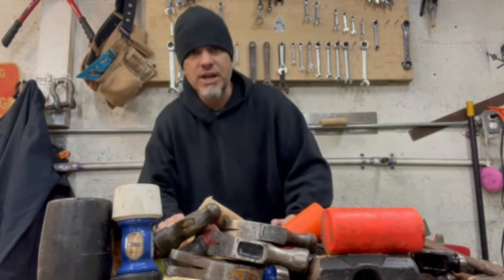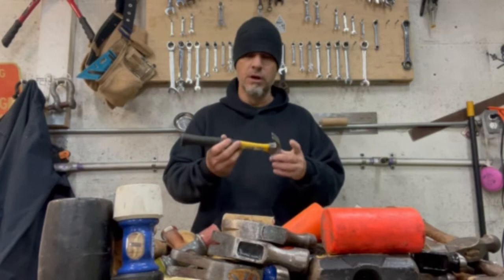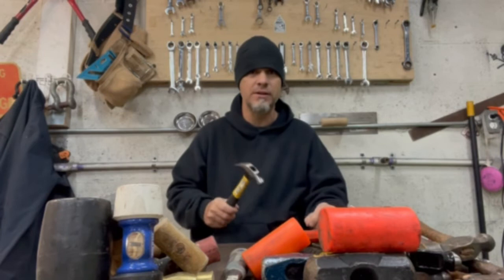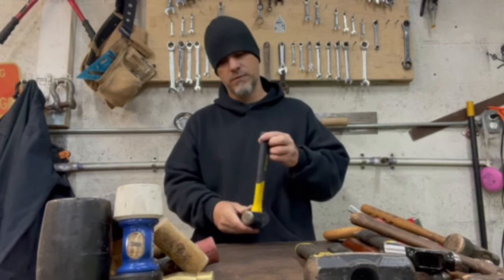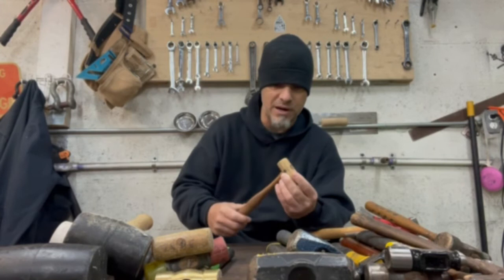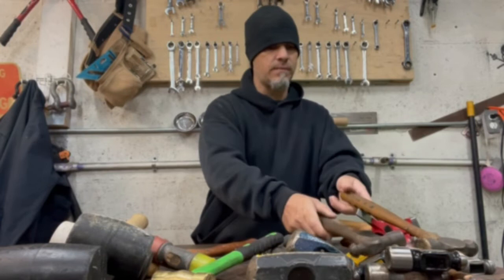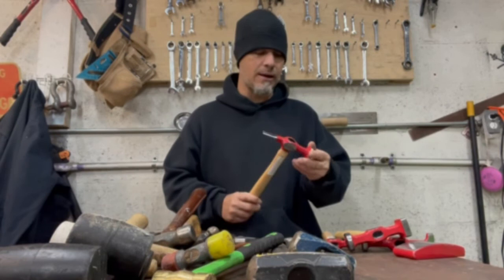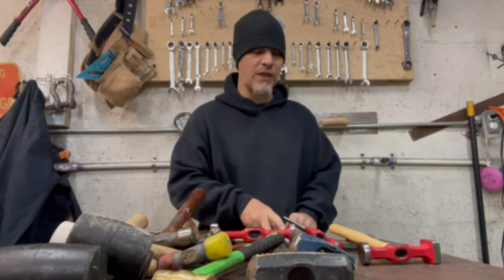A guide to hammer types 2022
Understanding the differences and variations of the most common hammers.